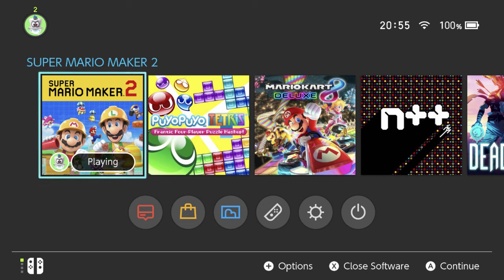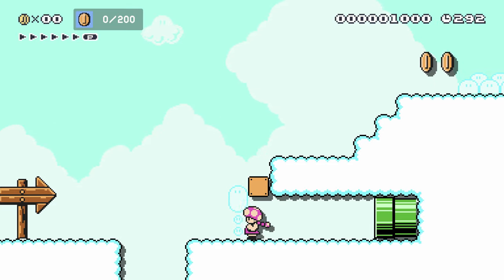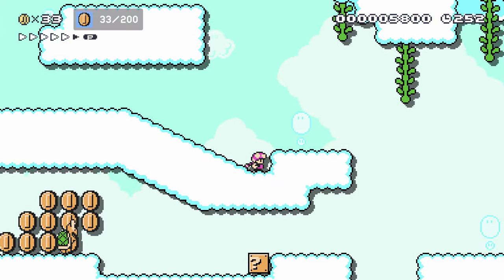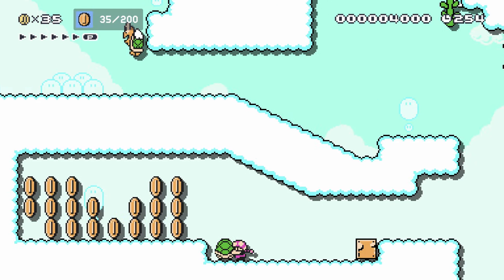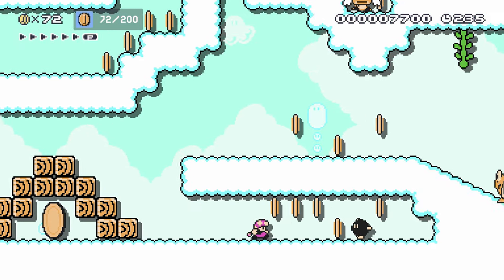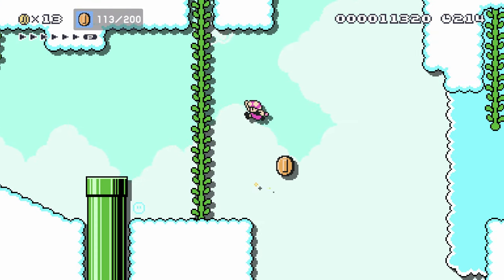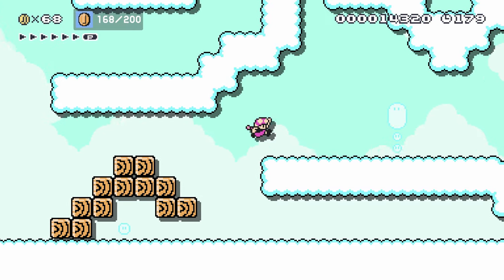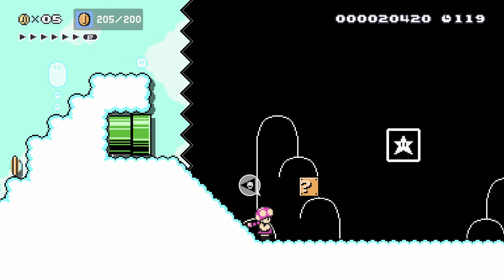Sky Alcoves, by EeveeDefender | MBY-HT1-9RG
another level from a cutie! fun times!!